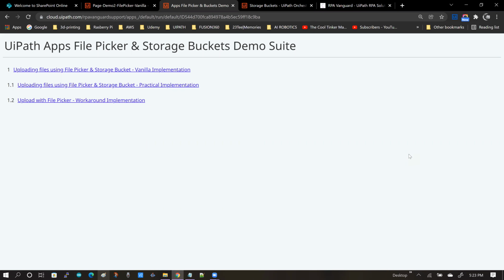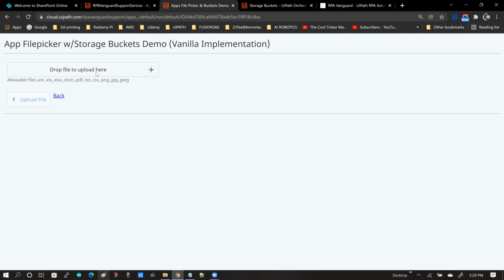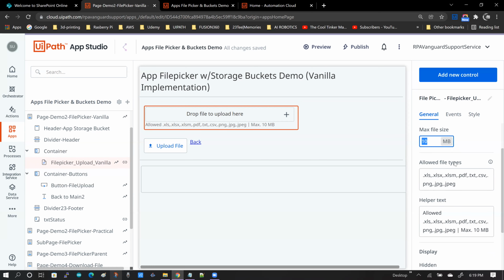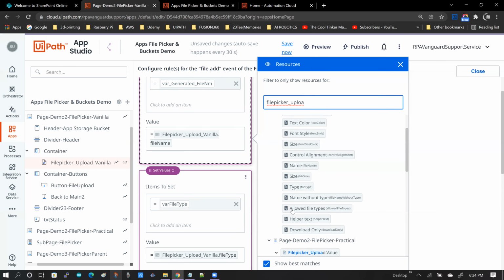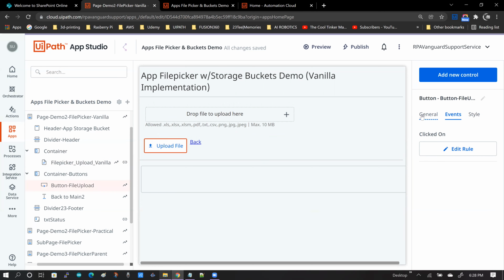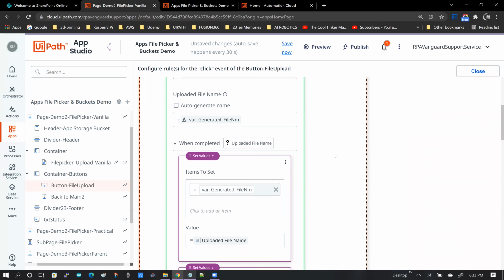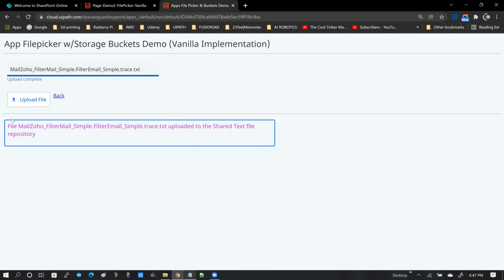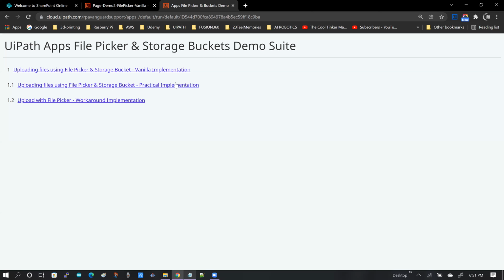UiPath Apps-File Picker & Storage Buckets - Part 01 | The Basics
In this video, we integrate a UiPath App with storage buckets created in the Orchestrator. We then build out the App to upload files to these storage buckets via the File Picker control. In doing so, the demo attempts to maximize the inherent features of the File Picker control to build an application that can upload files to storage buckets.

The video track for Part 01 covers the following topics.
1. 00:20  -  Integrate Storage Buckets with a UiPath App
2. 02:30 - Demo of the Vanilla File Upload UiPath App
3. 05:00 - Setting up the File Picker control for file uploads
(this section takes a detour on using App variables to ease the design/build experience)
4. 09:03 - Applying file types and File size limits on the File Picker Control